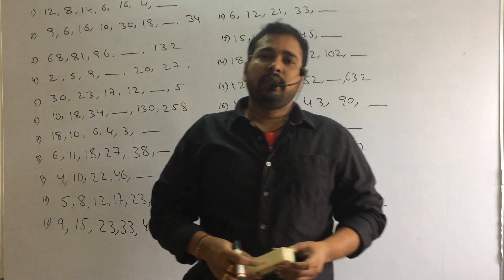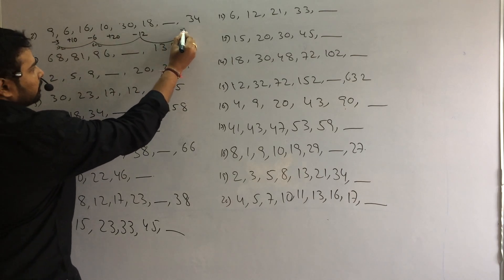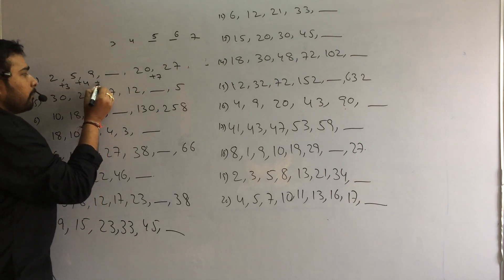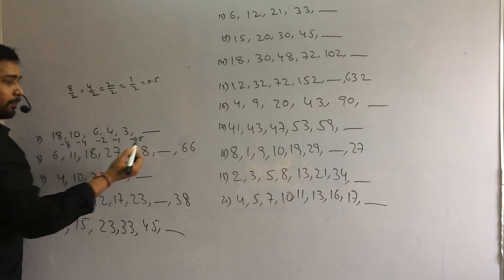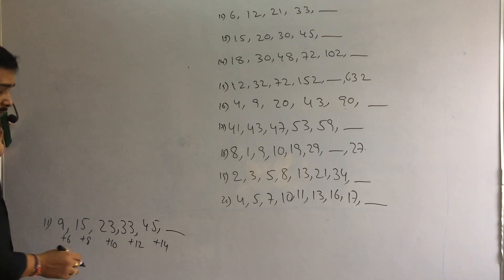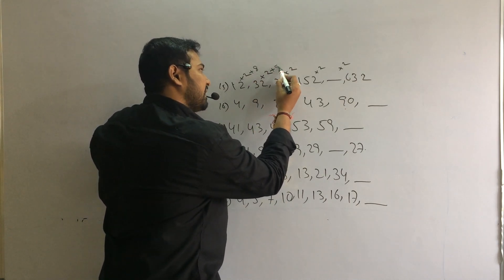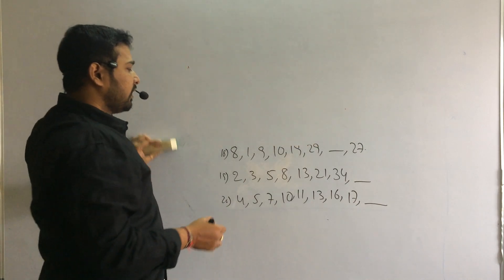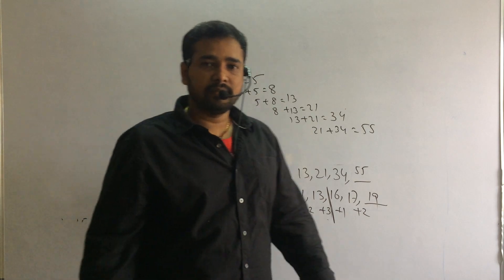NUMBER SERIES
Watch:join in unacademy